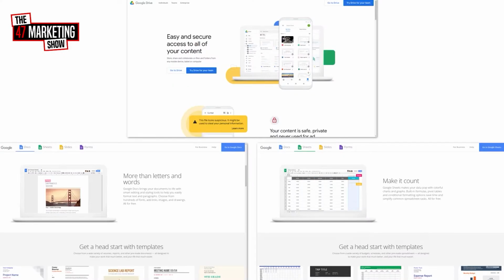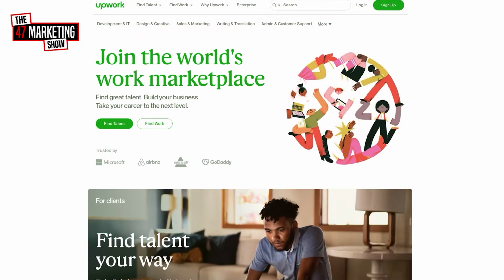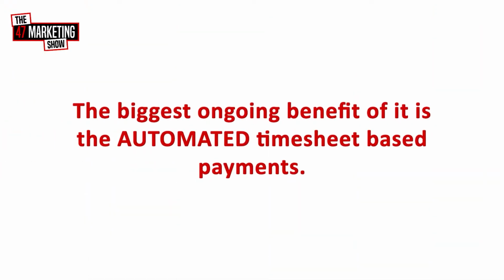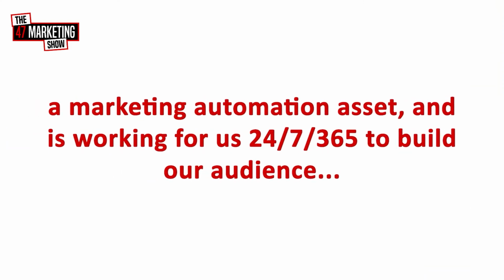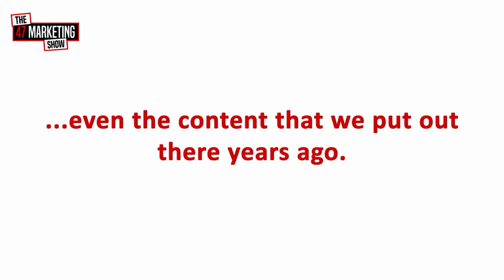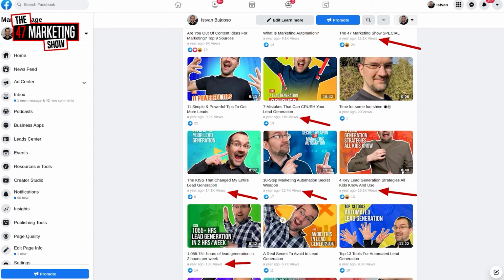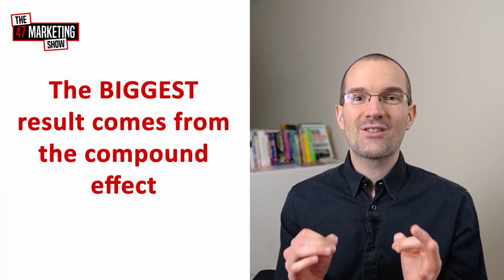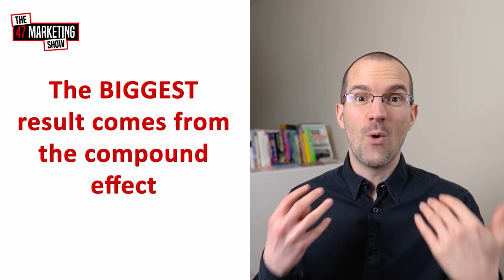10+ AUDIENCE BUILDING And Marketing Automation Best Practices - #146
🤩 Could this be the easiest way to gain your social media momentum?

Find out “How To Get Your Next 100 Days Of Engaging Social Media Posts Done... In Less Than 30 Minutes... WITHOUT Hiring An Expensive Social Media Team!”

10+ AUDIENCE BUILDING & Marketing Automation Best Practices

Learn to grow an online audience and maximize your time with these tips and marketing automation best practices for small businesses.

One of the first things you need to learn about when you start marketing your business is how to build your lead list. For new entrepreneurs, this can be frustrating and time consuming. But did you know that lead and audience building shouldn’t have to be complicated?

With the right tools, strategy, and guidance, you could grow an online audience and still have time for other aspects of your business. And no, you won’t even have to work 24/7 to achieve this level of productivity.

Today, I will share with you how to build an audience and some marketing best practices for small businesses.

You will learn:
The importance of understanding your customer’s journey
How to get to know your audience
Why videos are an important element of your content mix
The key to being consistent
How to use A.D.P. marketing automation strategy for your small business
The importance of tracking and regularly optimizing your strategy

Whether you’re a new business owner or a seasoned entrepreneur, these tips and tricks could be the gamechangers you need for your business. Start doing these today and you’ll be surprised at how much it would contribute to your business’s success over time.

0:00 10+ AUDIENCE BUILDING And Marketing Automation Best Practices
1:46 No. 1 - Understand The Journey Of Your Customers
2:46 No. 2 - Start With The End In Mind
3:09 No. 3 - Know Your Audience
3:43 No. 4 - Leverage Videos
4:22 No. 5 - Be Smart
5:15 No. 6 - Do It Step By Step
5:39 No. 7 - Be Persistent
6:05 No. 8 - Be Consistent
6:39 No. 9 - Use The A.D.P. Strategy
7:38 No. 10 - Track And Optimise
8:00 REAL life audience building example
10:04 A.D.P. Strategy for audience building.
17:10 How much time the A.D.P. Strategy saves
19:01 Don't miss this out